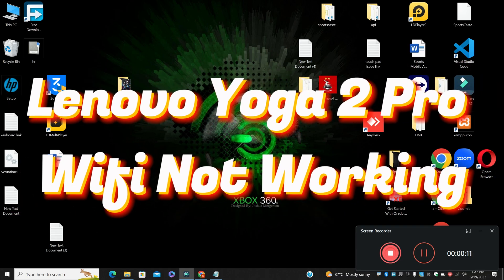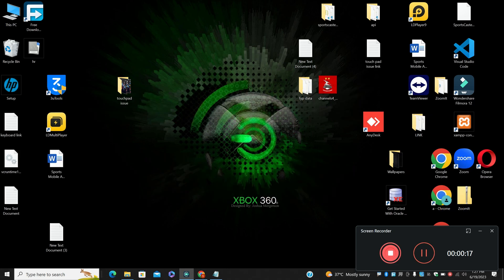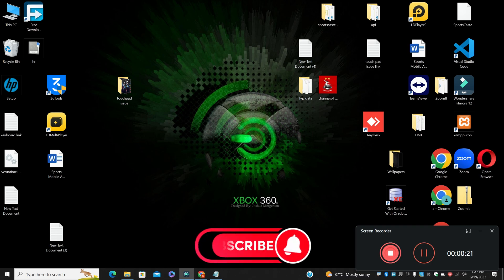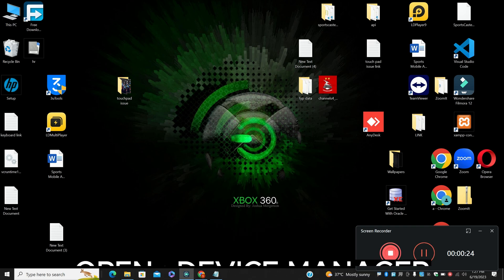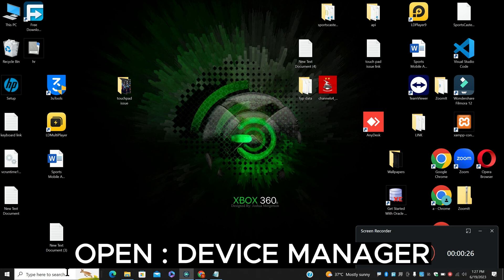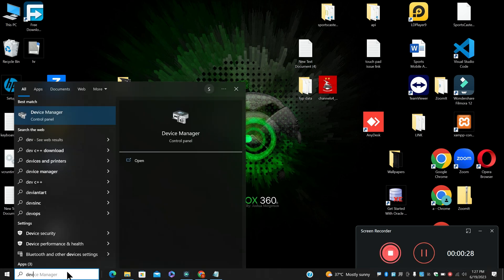Lenovo Yoga 2 Pro Wifi Not Working,